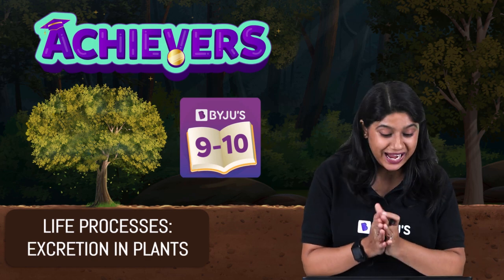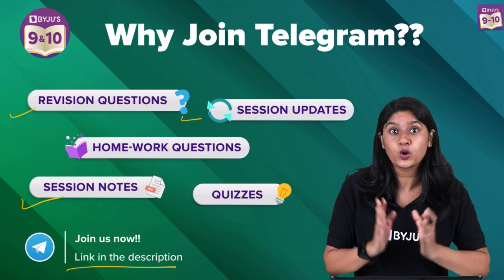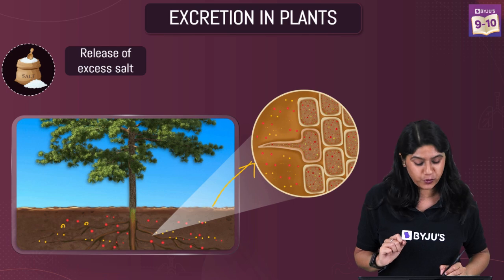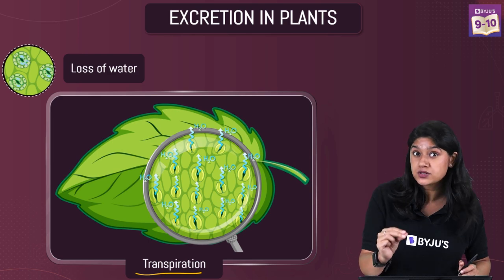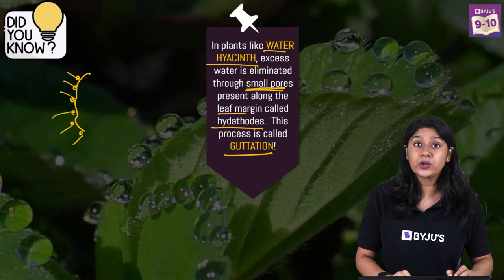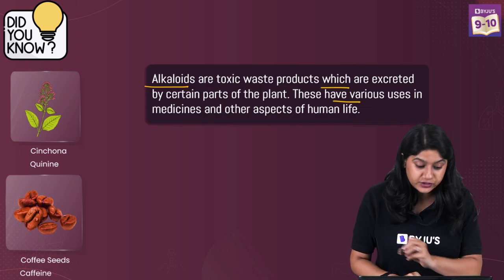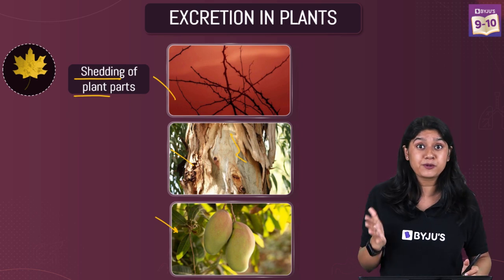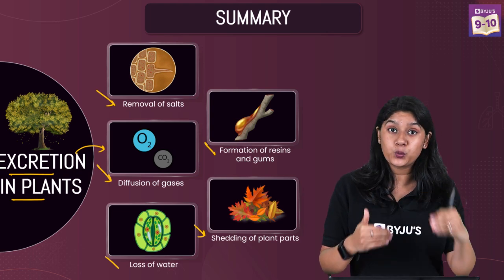Excretion in Plants Class 10 Science (Biology) Life Processes Concepts | Class 10 Boards 2022-2023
Welcome, Byju's Achievers ! In this series, our top teachers will be covering all the chapters in the Class 9 and 10 syllabus in detail. In this session, Ankita ma’am will be helping you understand the concept of excretion in plants.

The session will include the following topics:
Release of excess salt
Diffusion of gases
Loss of water
Release of resin and gum
Shedding of plant parts
We at BYJU'S always strive to give you the best, Add this video to your study plans to understand the concepts better.

00:00 Excretion in Plants Class 10 Science (Biology) Life Processes Concepts
0:16 BYJU’S Mini Learning Program is now free
0:47 About Telegram
1:09 Excretion in Plants
3:12 Do You Know? - Interesting Fact
4:03 Excretion in Plants - Release of resin and gum
5:16 Shedding of plant parts
5:51 Fact - CINNAMON is also an Excretory Product
6:17 Summary
6:47 BYJU’S Mini Learning Program is now free